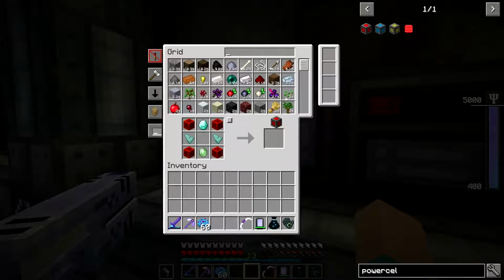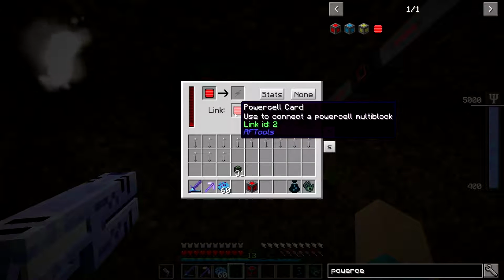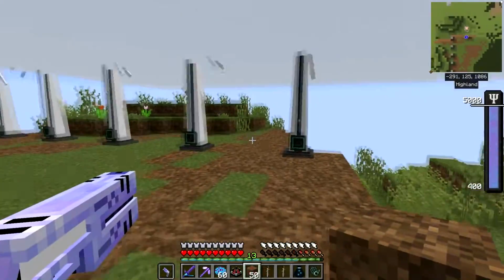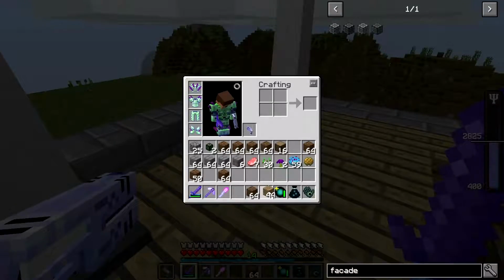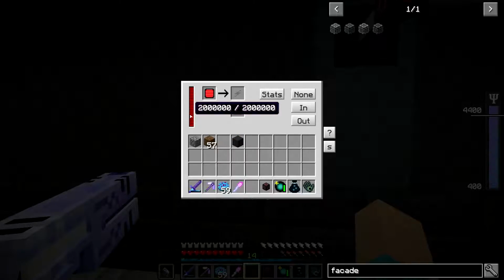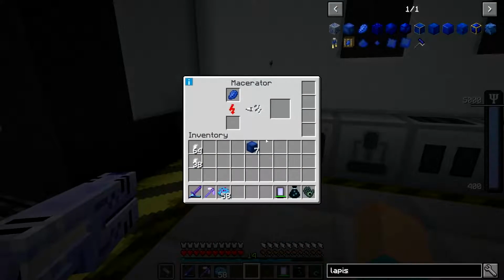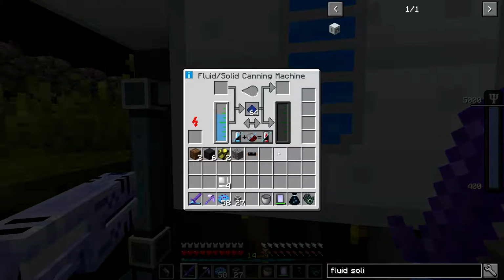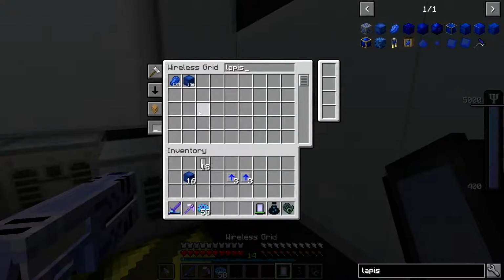[ForgeServ 1.10.2] Episode 11 - Alternative Energy Production and Overclocker Upgrades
Looking for a more reliable, non-daylight-dependent form of creating energy? Mekanism Wind Generators are clearly the way to go! We also get some nice overclocker upgrades crafted up for the IC2 machines, since they're uselessly slow otherwise!